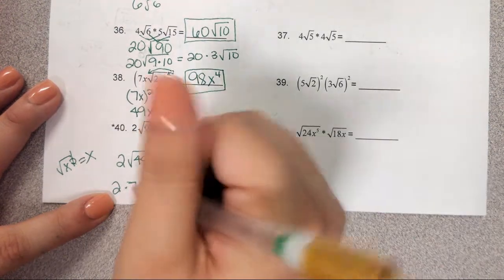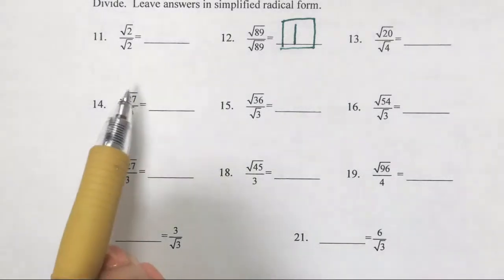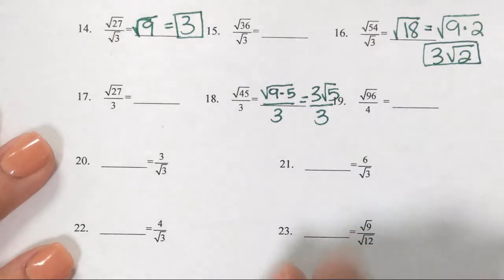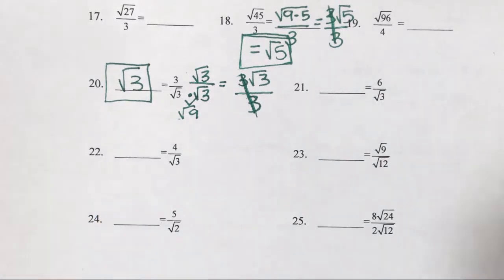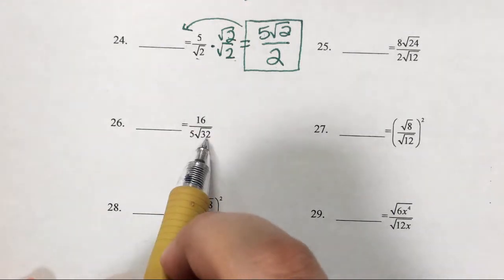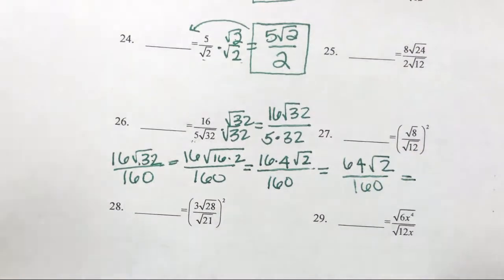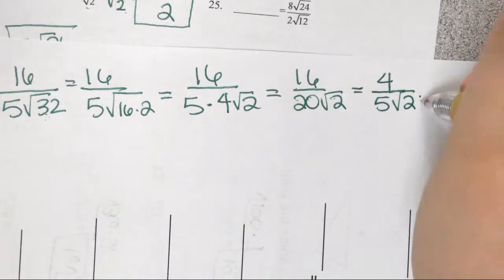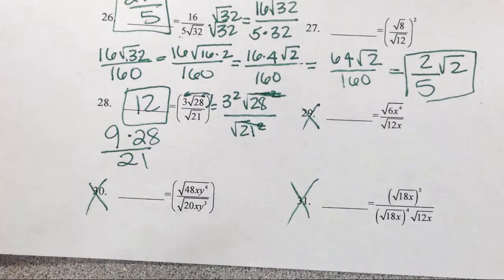Simplifying Radical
Simplifying Radicals, Multiplying and Dividing Radicals, Rationalizing Radicals